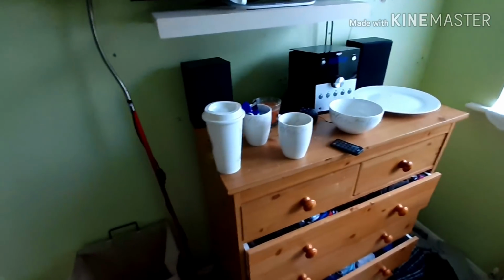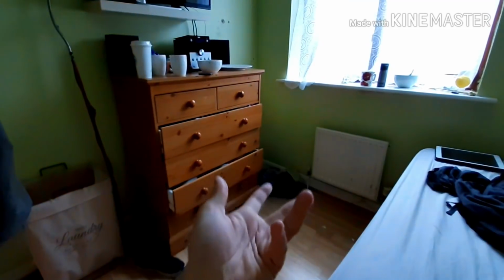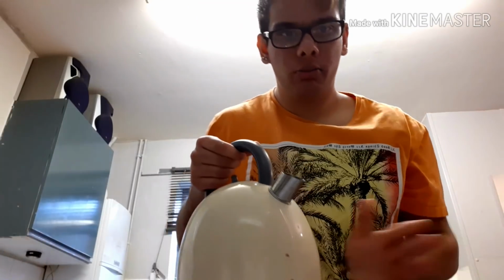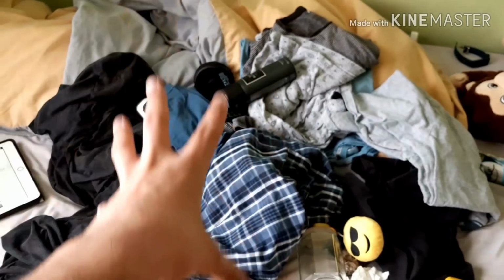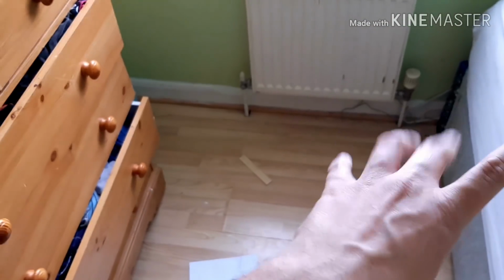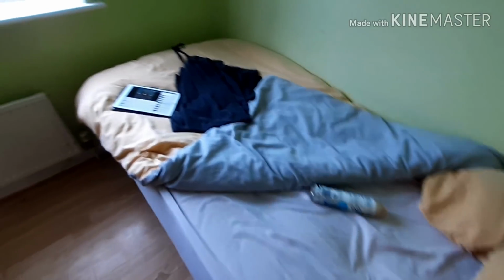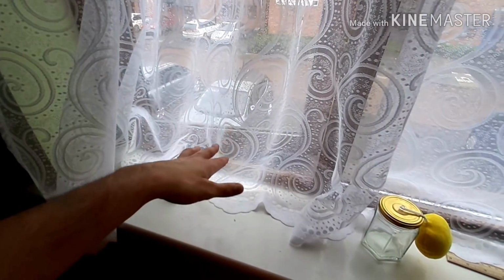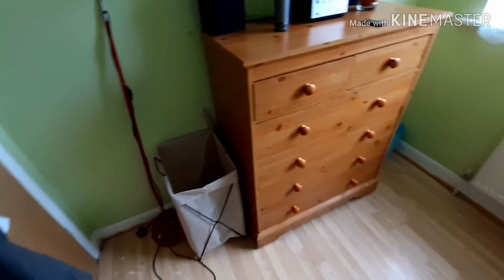How I Clean My Bedroom With Me *2020*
Hey guys in today's video I am doing is cleaning my Bedroom. I hope you enjoyed this video.